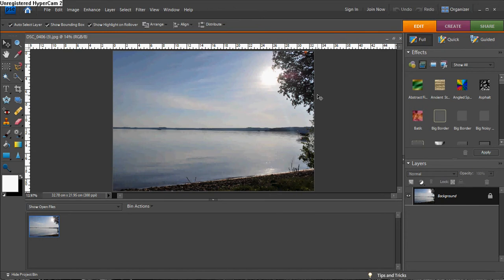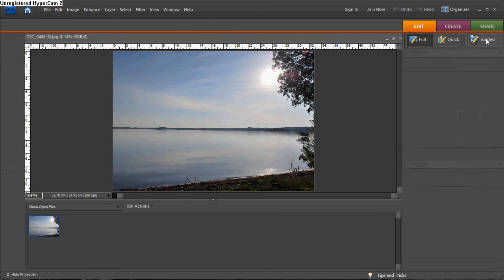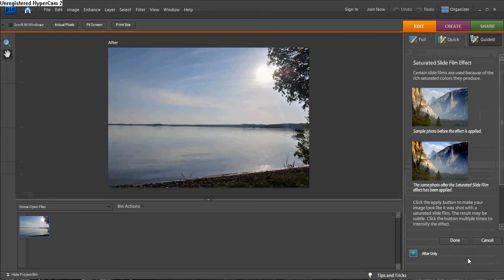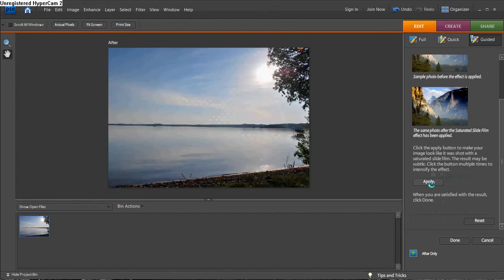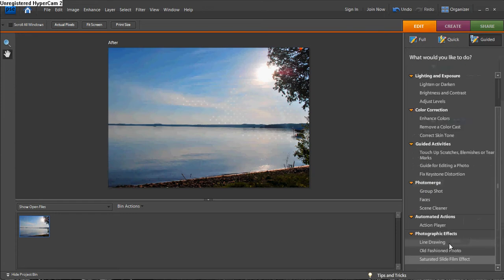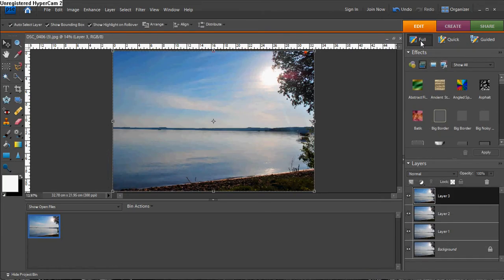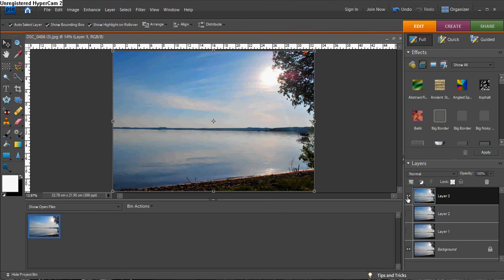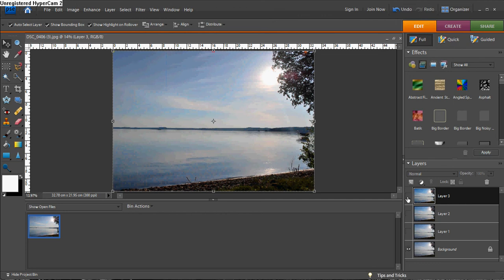Easy way to Saturate colour in Photoshop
How to Saturate colour in a photo using Adobe Photoshop Elements 7